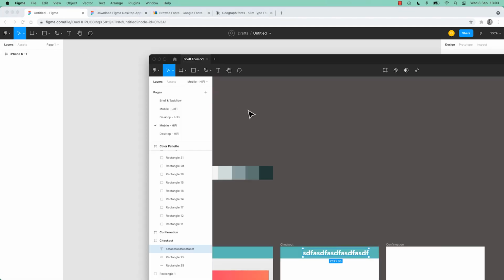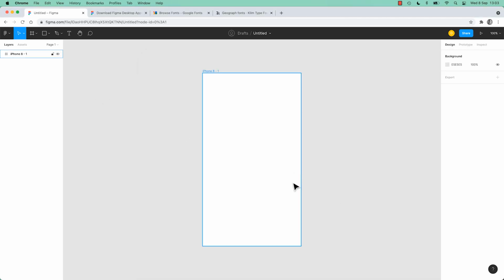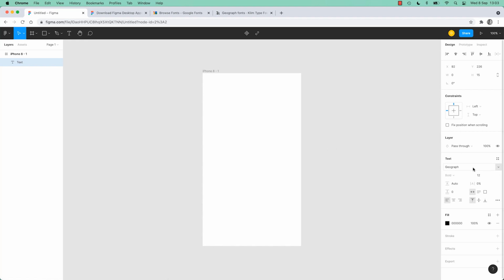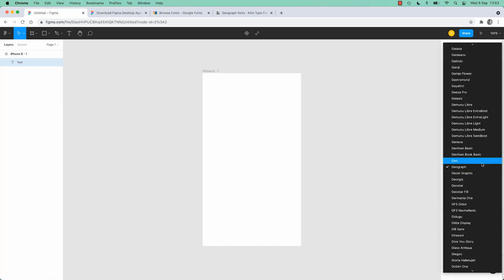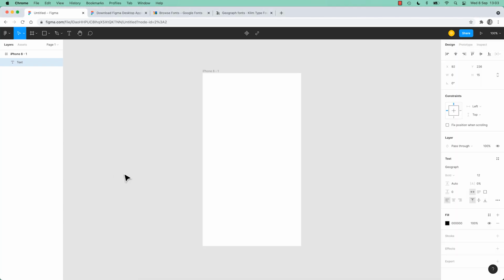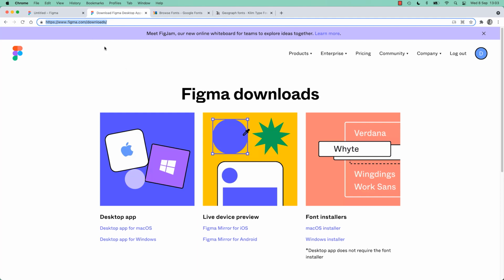Figma Tutorial for Beginners - UI UX designing - Font on Desktop vs Browser Figma - lesson 33